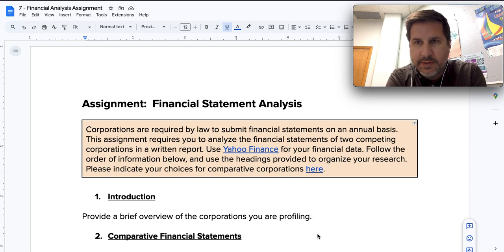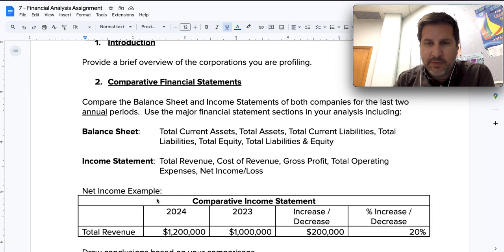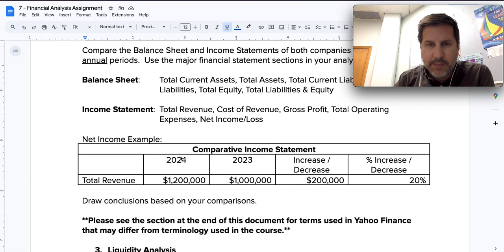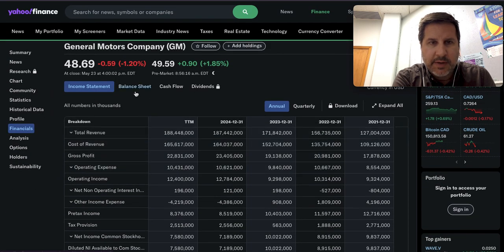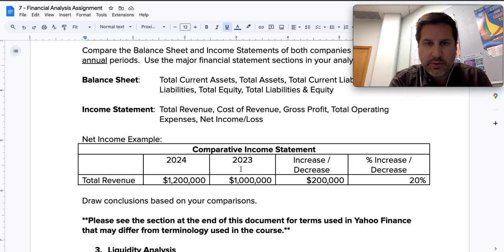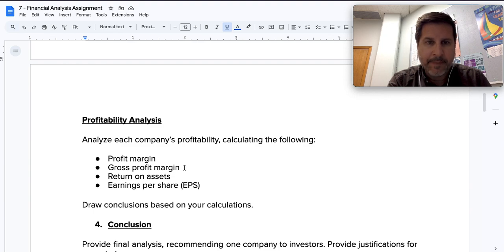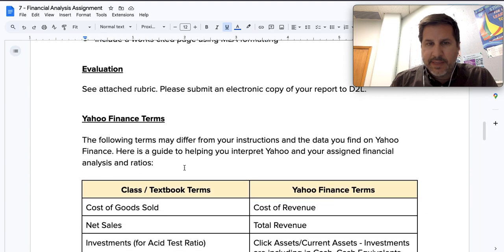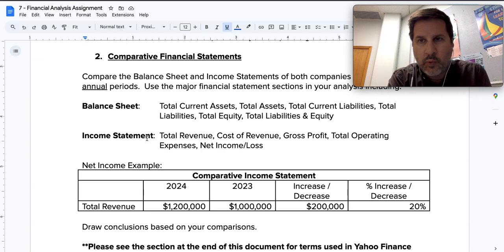Tutorial - Financial Analysis Assignment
This tutorial provides an overview of your financial analysis assignment. Good luck!